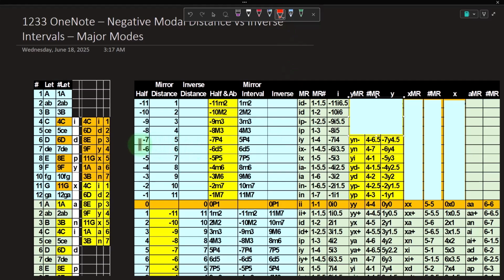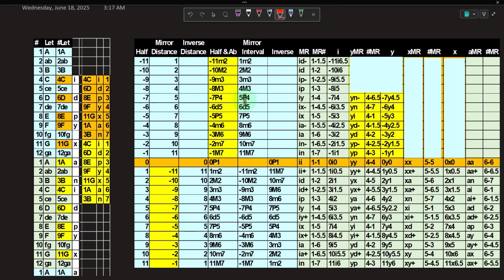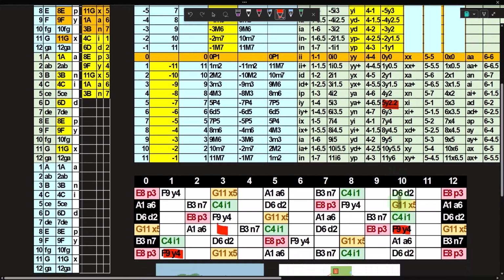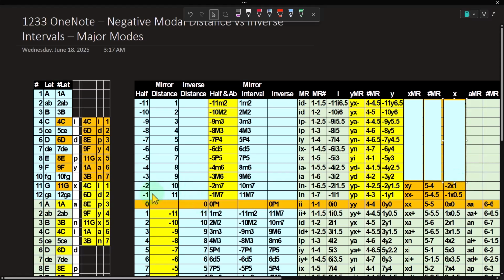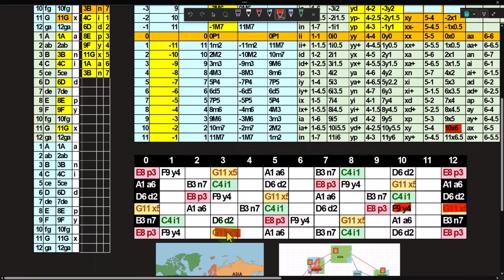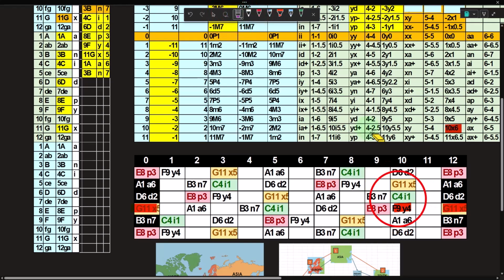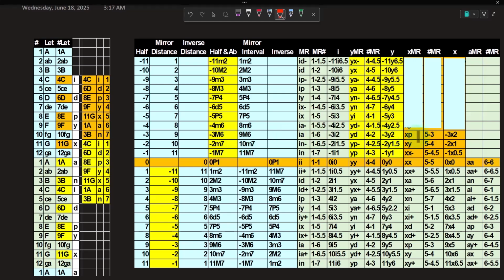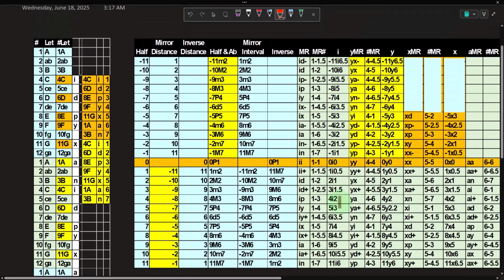Modal Distance vs Inversion: A Comparative Grid of Major Intervals